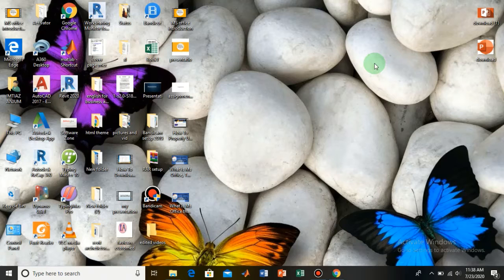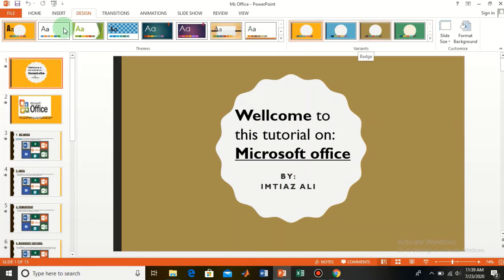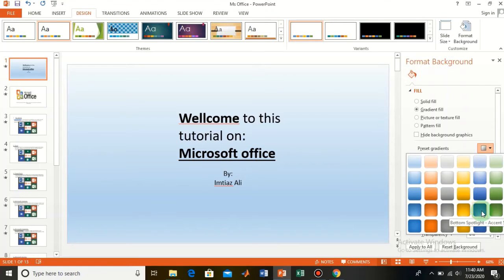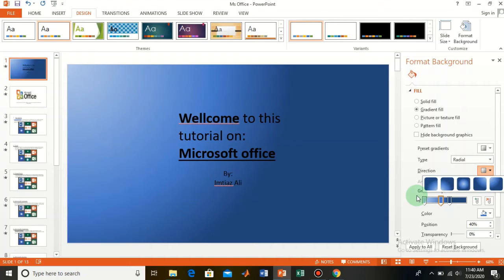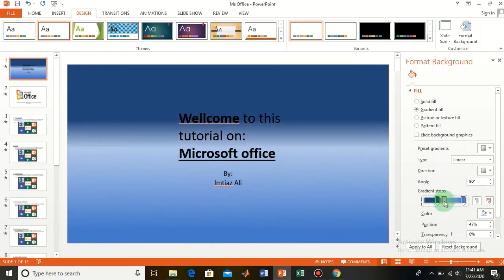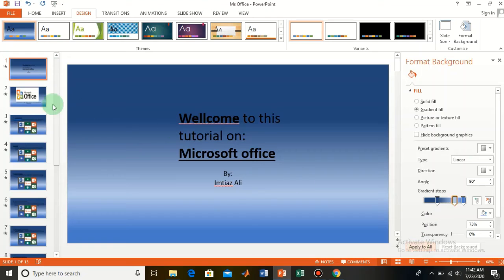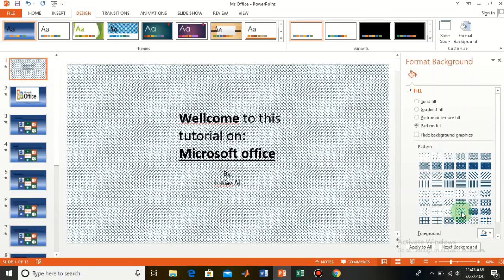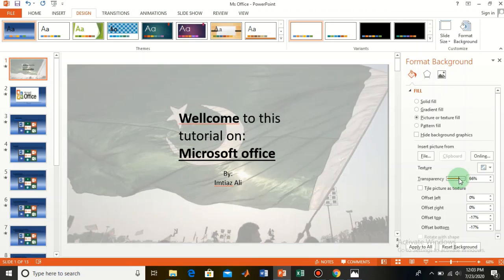Create a beautiful theme for your ppt presentation| By image or gradient effects.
In this tutorial, I am gonna to show you how you can create a new background theme for your presentation. this is important to have a good theme in your presentation. this actually helps in getting the attention of the audience.
you can play with the PowerPoint design tab and create an amazing background theme. I create here one as an example.
you can also make a picture as your background pic or theme for your presentation.
also watch this introductory tutorial to Ms office.